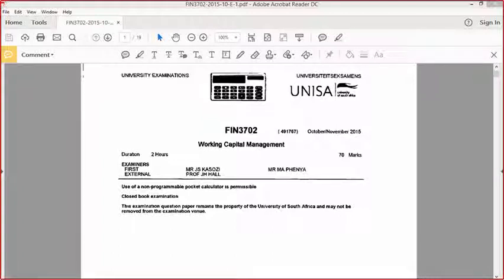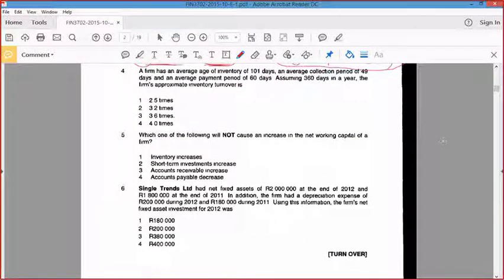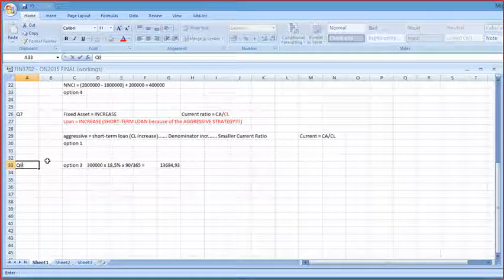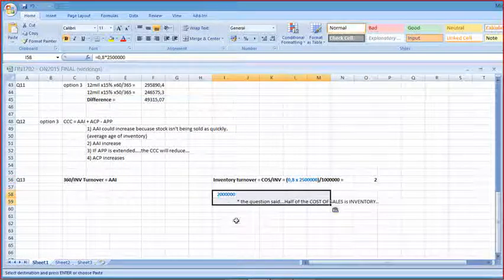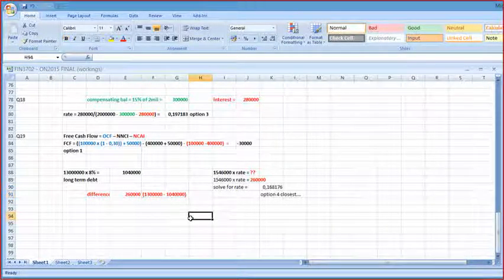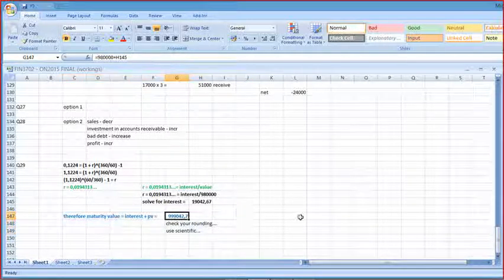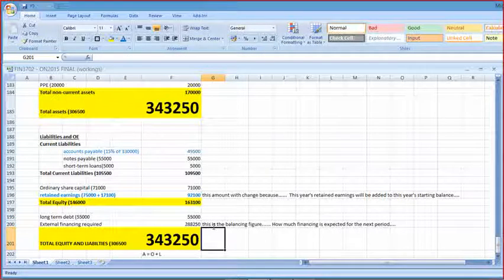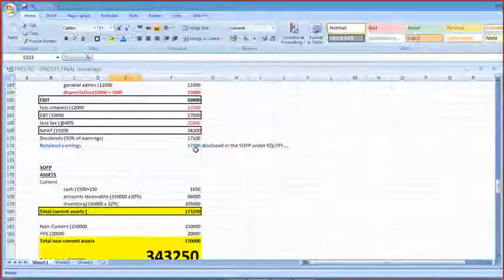FIN3702 OctNov2015 complete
Oct Nov 2015 exam - MCQs & Budgeting/Proforma Statements